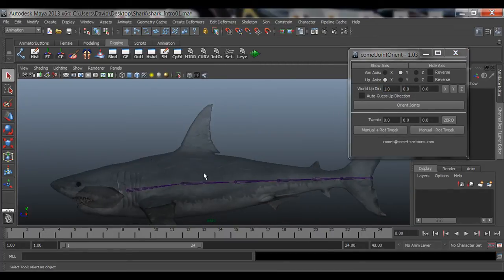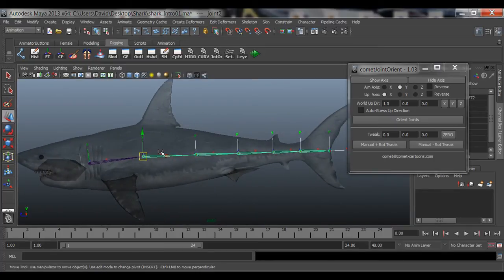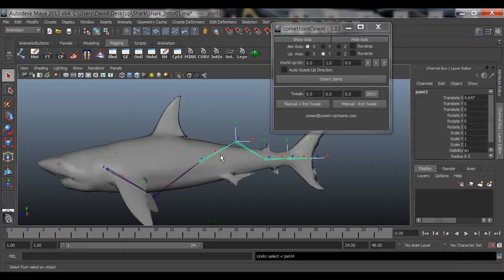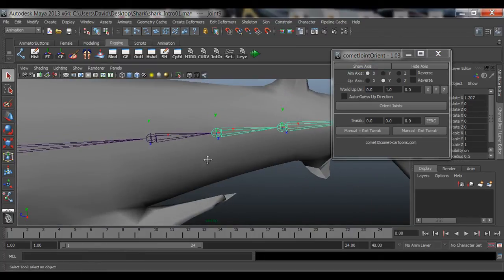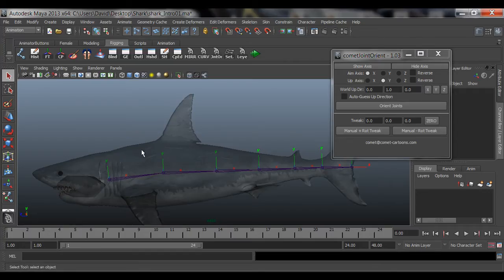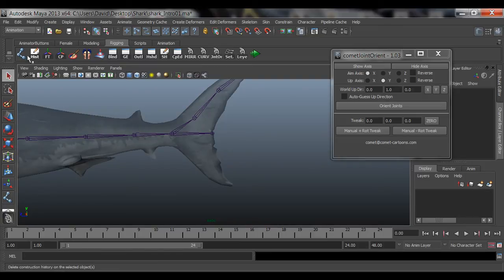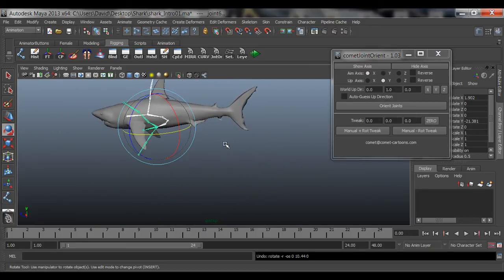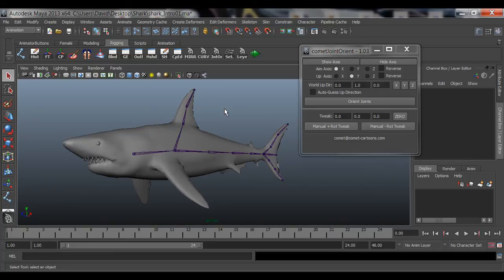How to Rig in Maya - Shark Part 2